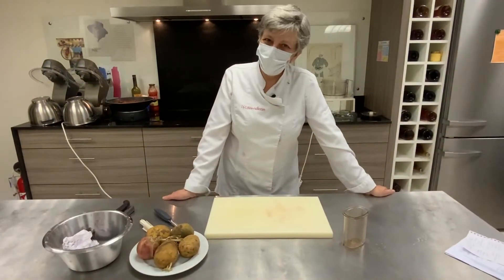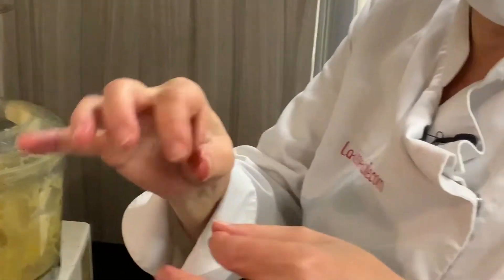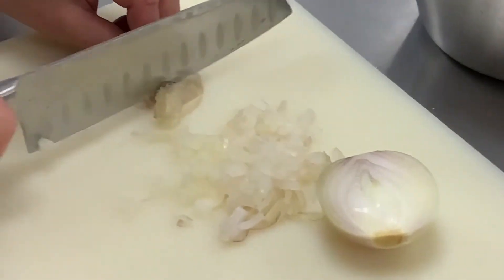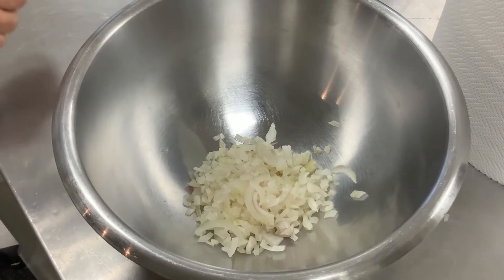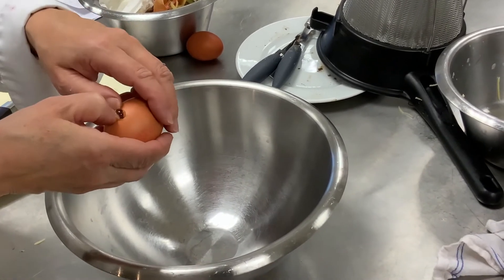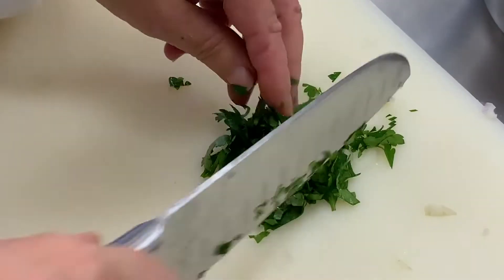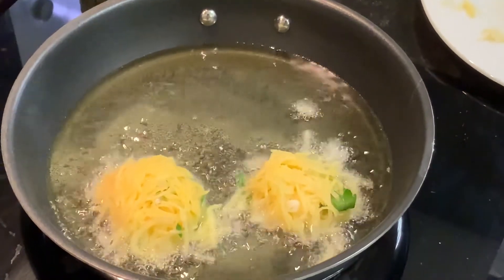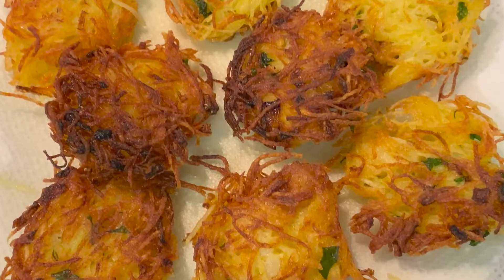👩‍🍳 Atelier de Cuisine Juive : LATKES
Une recette traditionnelle à Hanoucca ! Ces beignets de pommes de terre soigneusement préparés, sont un délice. Une recette simple et savoureuse à découvrir pas à pas.